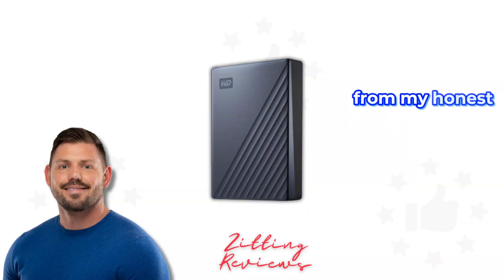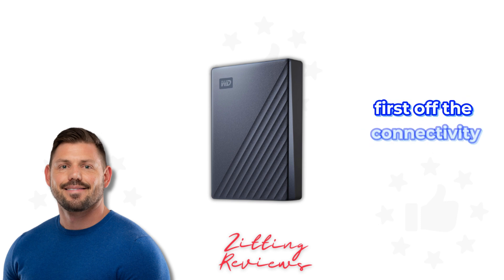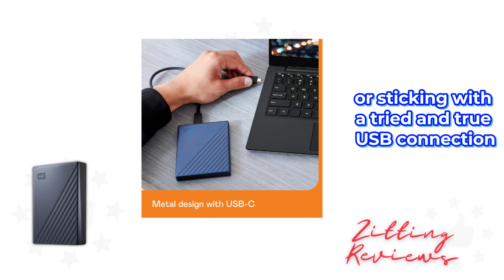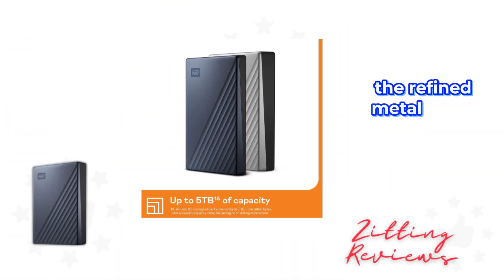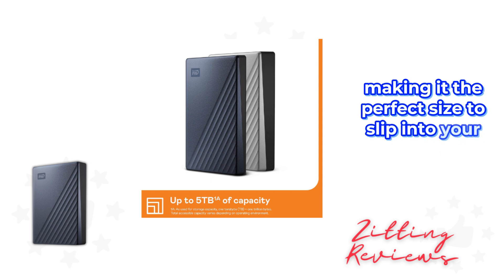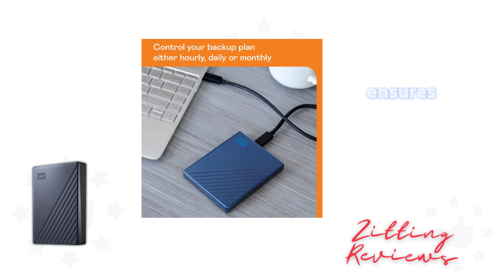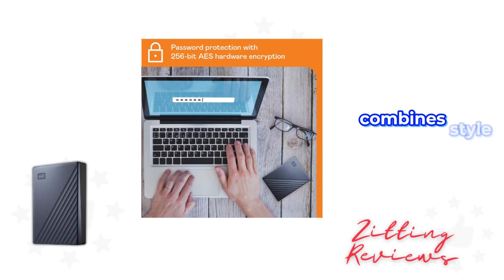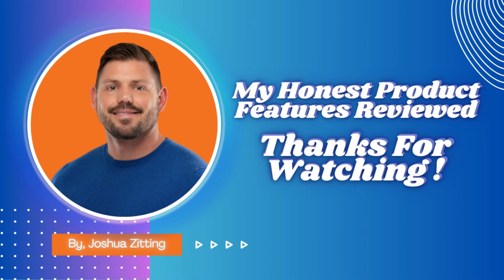My Honest Product Features Reviewed of Western Digital 5TB My Passport Ultra | Zitting Reviews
Elevate your storage solutions with the Western Digital 5TB My Passport Ultra Blue Portable External Hard Drive, a sleek and powerful device designed for both business and personal use:

🔹 Versatile Compatibility: Featuring USB-C and USB 3.1 compatibility, this hard drive ensures seamless connectivity with a wide range of devices, offering both speed and efficiency in data transfer.
🔹 Elegant Design: The My Passport Ultra stands out with its innovative style, boasting a refined metal cover that combines durability with a modern aesthetic, making it a stylish addition to your tech gear.
🔹 Enhanced Security: Protect your important data with built-in password protection and 256-bit AES hardware encryption, giving you peace of mind knowing your files are safe and secure.
🔹 Ready for Windows 10: Formatted for Windows 10, this hard drive offers plug-and-play simplicity, ensuring immediate compatibility with the latest Windows operating system for a hassle-free setup.
🔹 Portable Powerhouse: With a 5TB capacity packed into a compact, portable form factor, you have ample space to store your documents, photos, music, and videos, making it an ideal travel companion for all your storage needs.